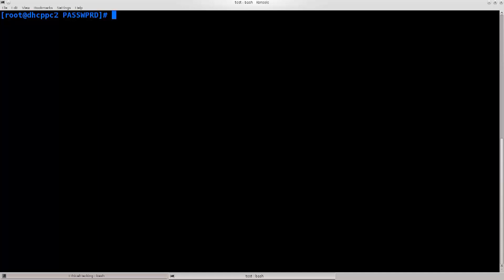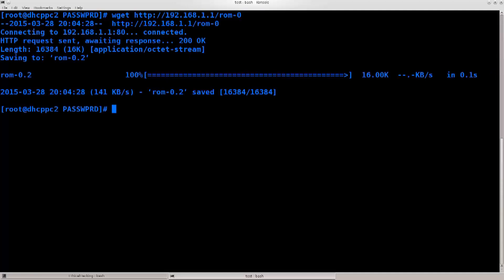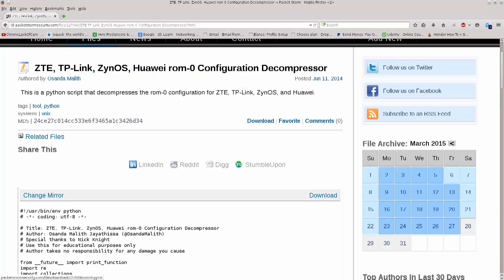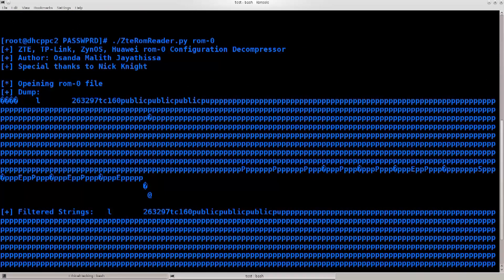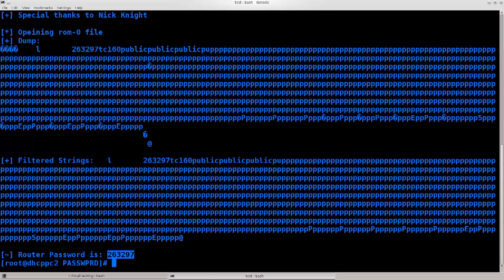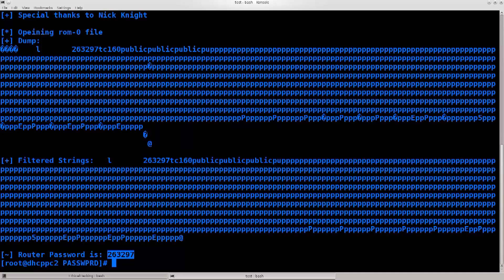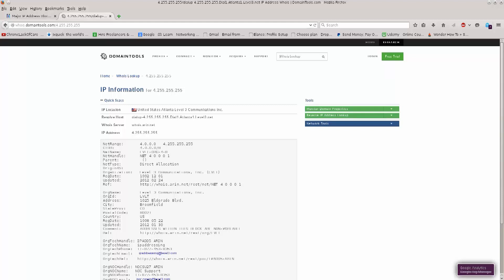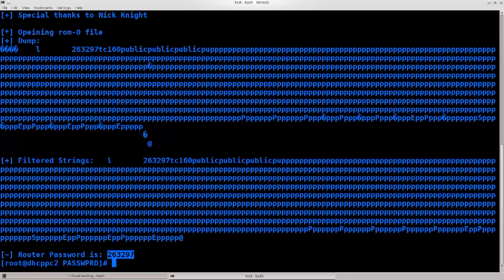Learn Kali Linux Episode #48: Router Vulnerabilities (Part 2)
In this video we will continue covering known router vulnerabilities. In this video I will show you how to find default router credentials and how to read through a binary file.